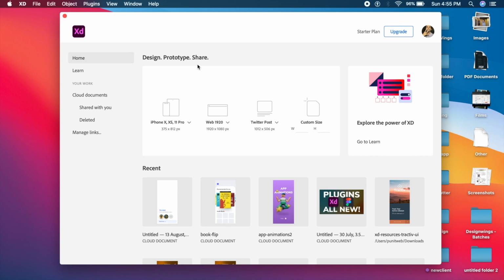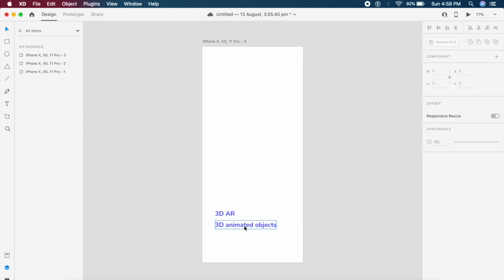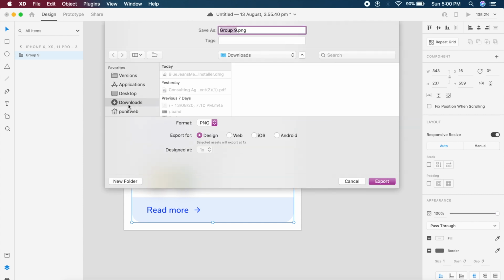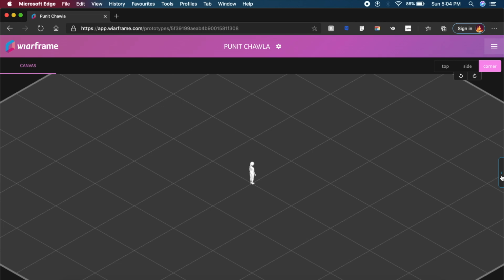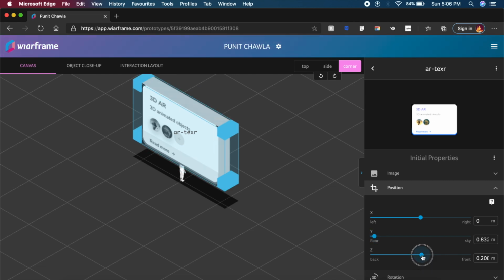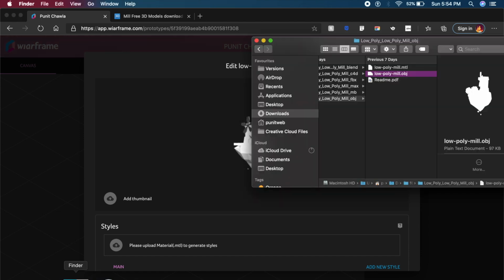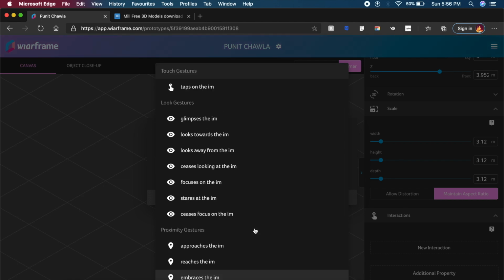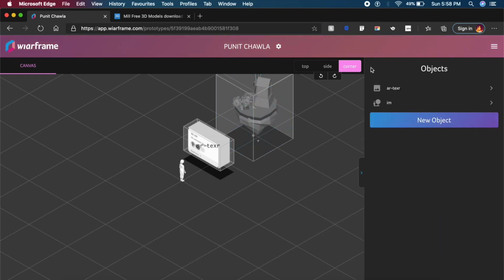3D AR Experience in Adobe Xd! | WiARframe Tutorial | Design Weekly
Today we're creating an amazing 3D AR experience in Adobe Xd using a free web tool called Wiarframe! The entire process will take less than 10 minutes. So, follow along and create an inspiring AR design in Adobe Xd.